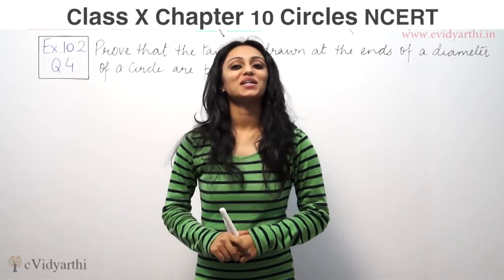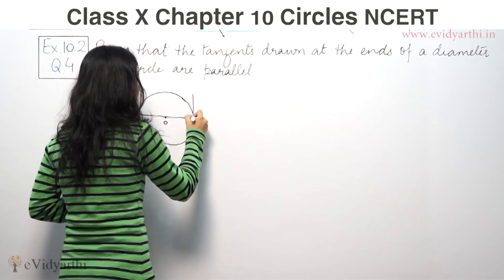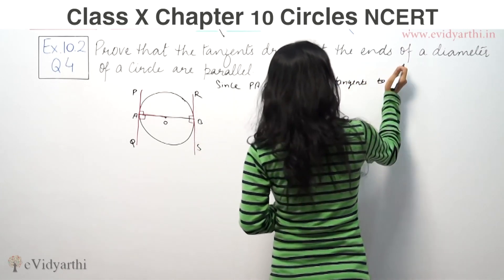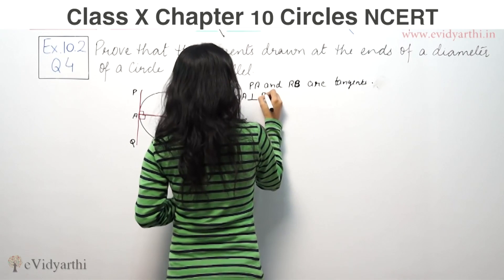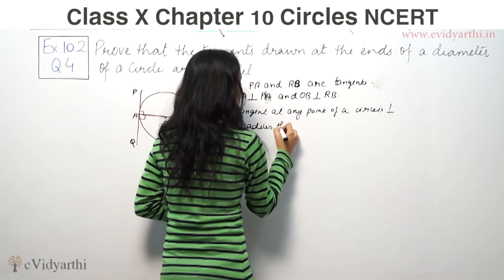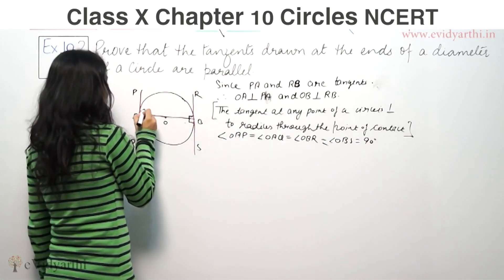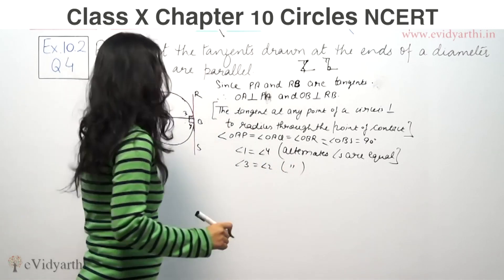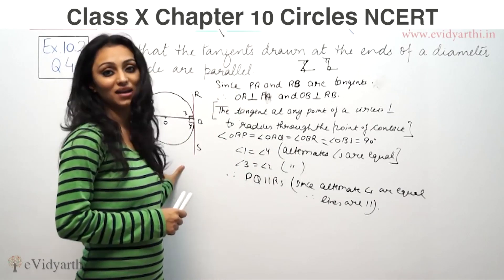Q 4, Ex 10.2 - Circles - Chapter 10 - Maths Class 10th - NCERT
✔️ Class: 10th
✔️ Subject: Maths
✔️ Chapter: Circles
✔️ Topic Name: Question 4

0:00 Question